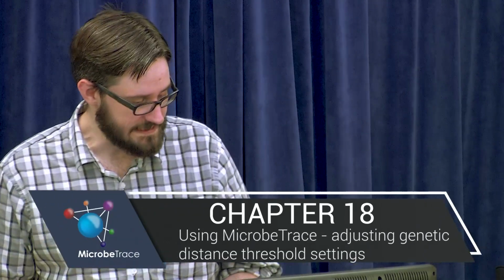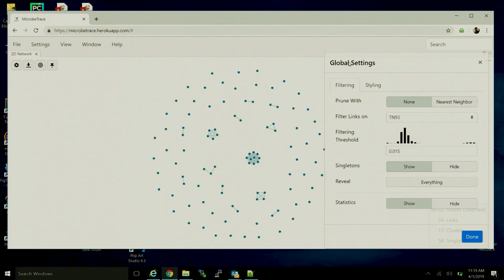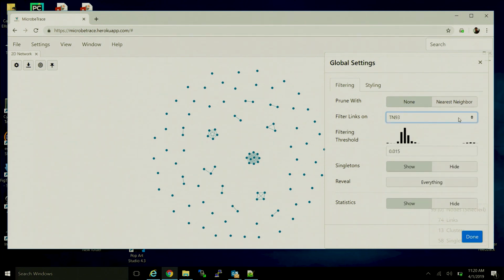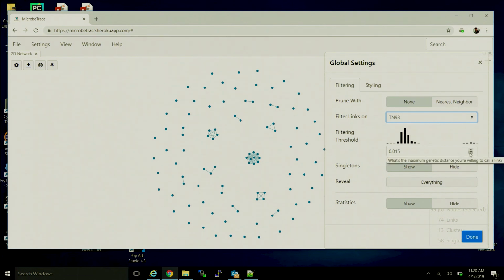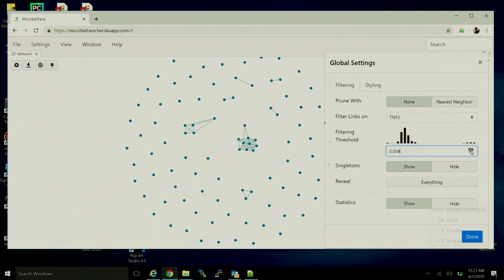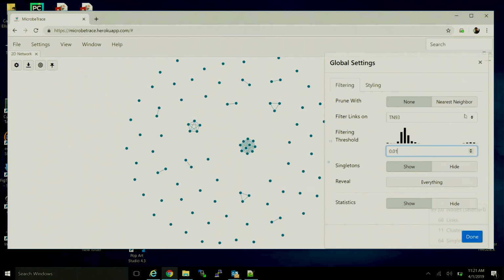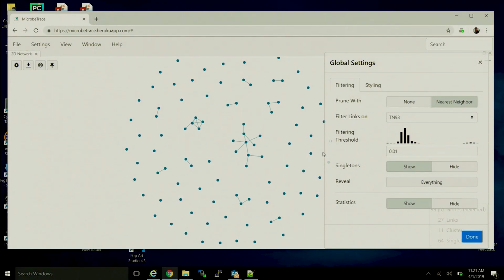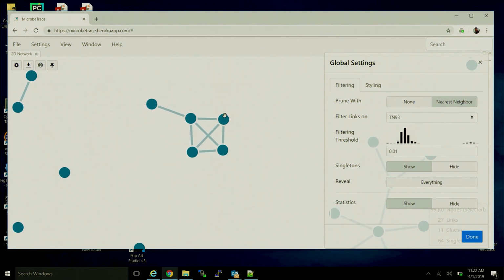Using MicrobeTrace - Adjusting genetic distance threshold settings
This is a detailed training video for MicrobeTrace- a highly responsive, web-based tool for visualizing networks and other data arising from surveillance, public health investigations and genetic analyses. Using simple point-and-click interfaces, data can be readily imported, integrated and visualized.